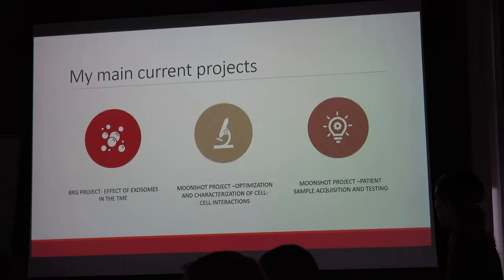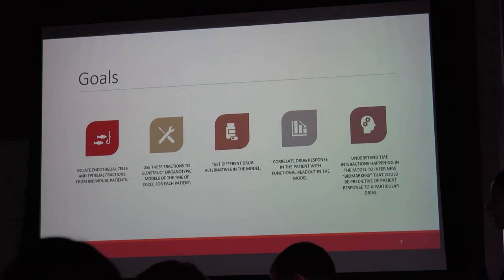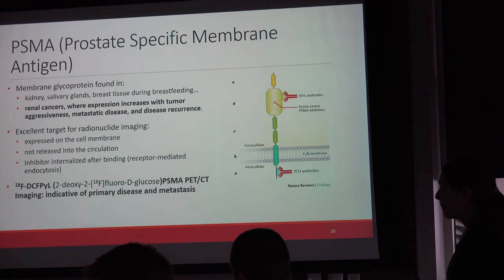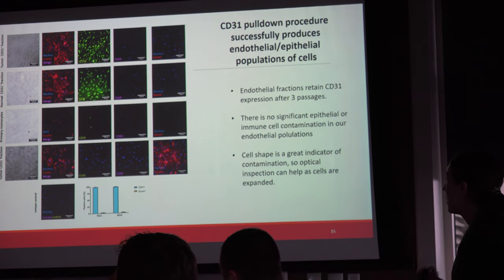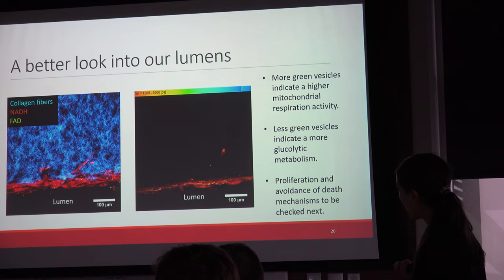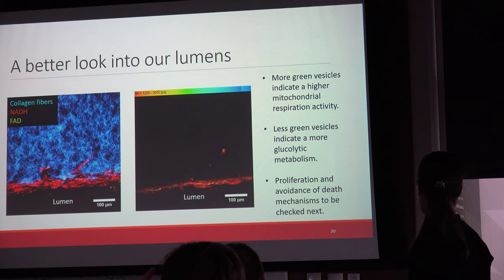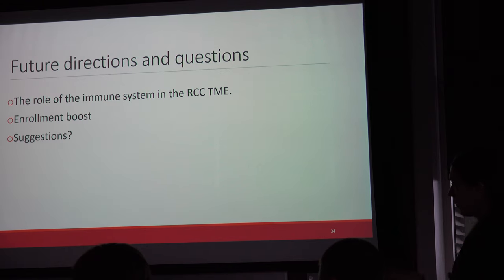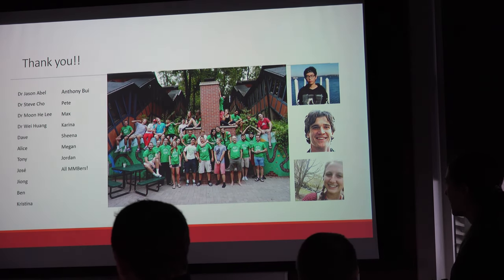Maria Virumbrales Munoz - MMB Lab Meeting - 4/11/19